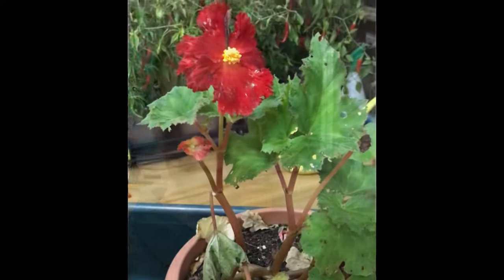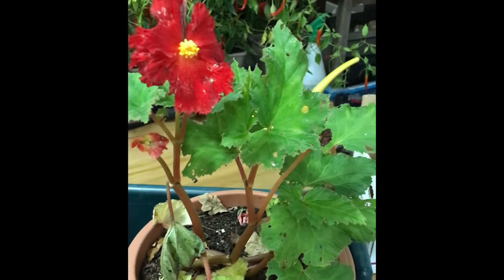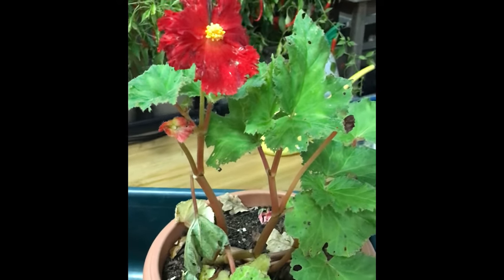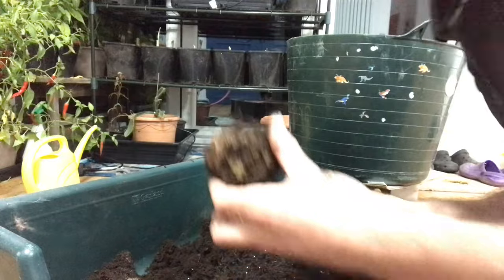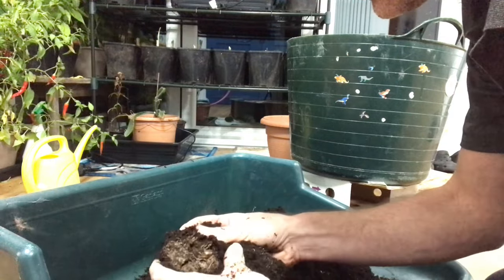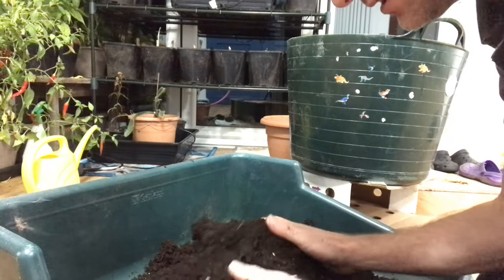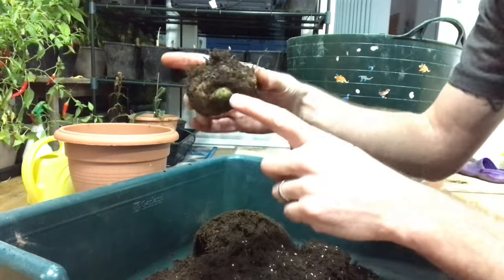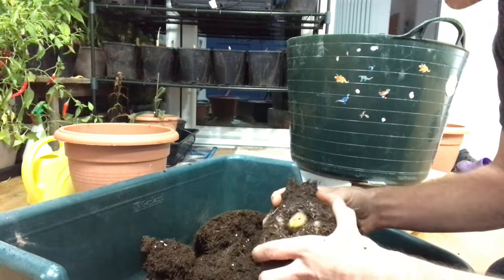How To Lift And Store Begonias, How To Store Begonia Over Winter, Get Gardening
How To Lift And Store Begonia, How To Store Begonia Over Winter, Get Gardening